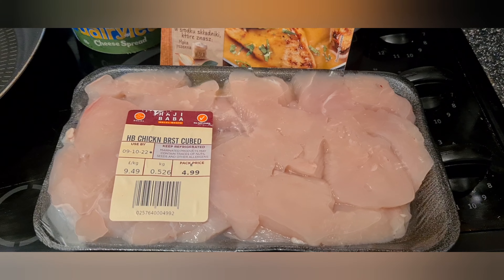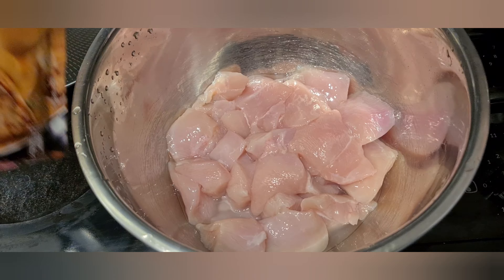20min Creamy Chicken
Quick and easy creamy chicken and rice :)